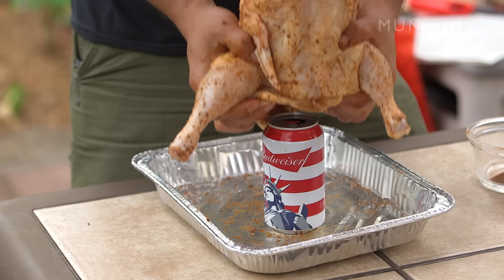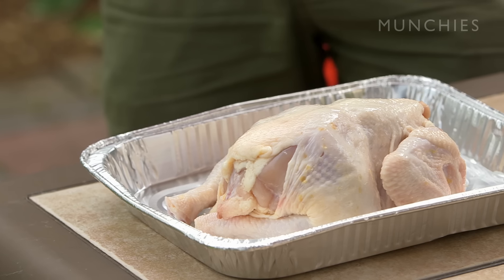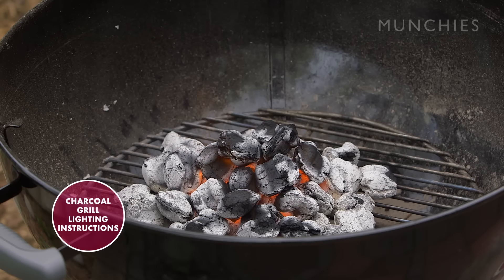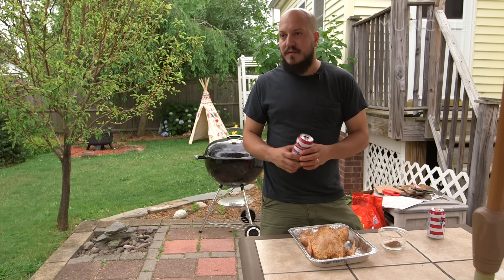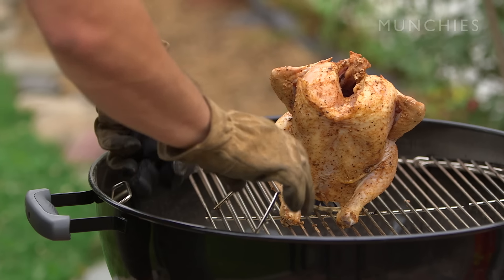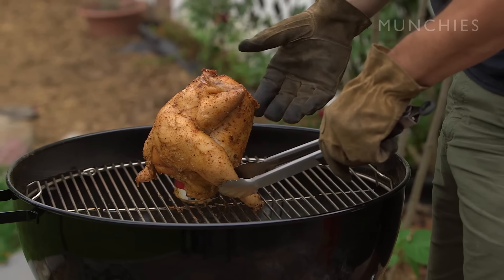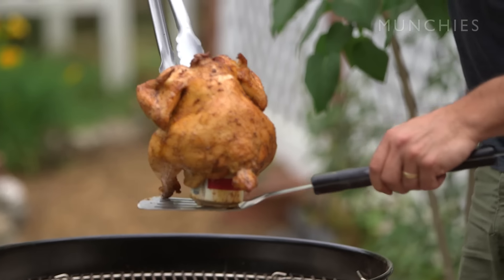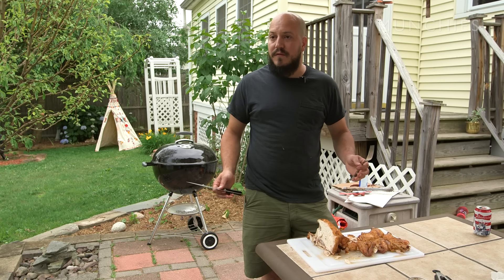How to: Make Beer Can Chicken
Now that you've learned how to light a grill properly, it's time to learn how to make the ultimate summer BBQ crowd-pleaser: beer can chicken. Backyard grilling expert J. Pereira is back to teach us how to properly grill a bird that gets its flavor and moisture from a can of cheap beer. People may want to debate whether or not the beer can does anything, but with results this delicious, who really cares?